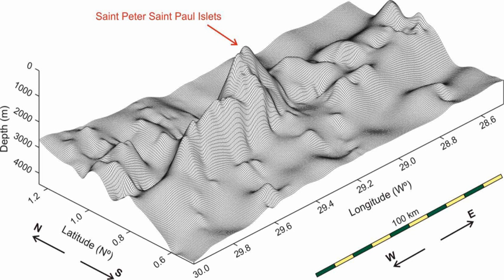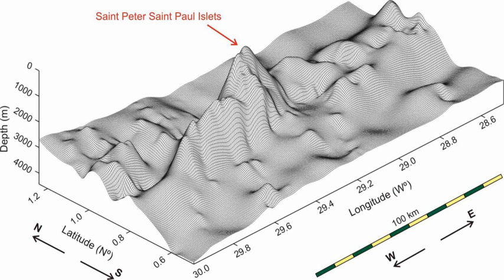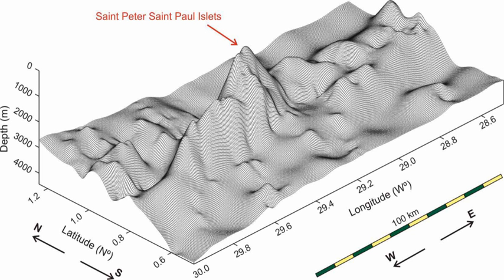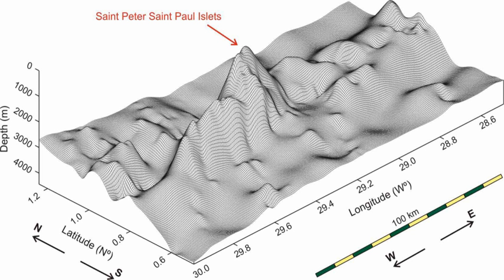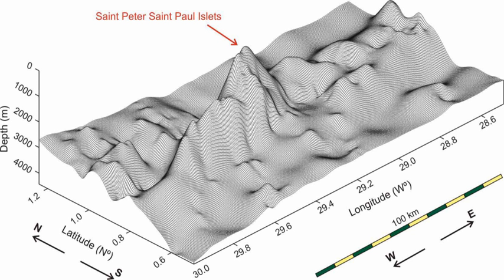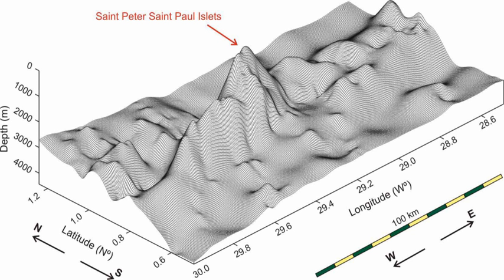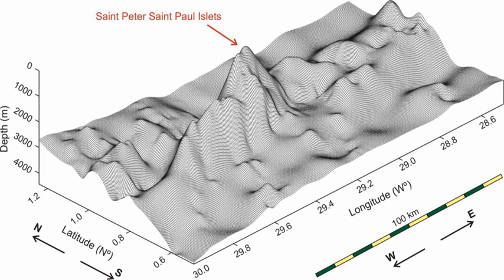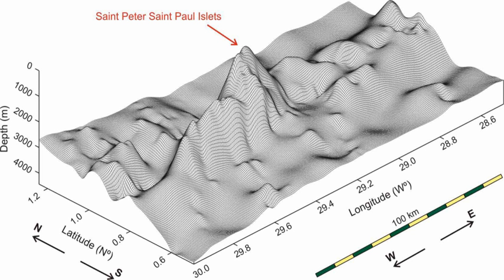Oceanic core complex | Wikipedia audio article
00:00:27 1 History, distribution and exploration
00:01:30 2 Formation
00:04:09 3 Examples
00:05:02 4 Research
00:07:24 5 See also

- Socrates

SUMMARY
An oceanic core complex, or megamullion, is a seabed geologic feature that forms a long ridge perpendicular to a mid-ocean ridge. It contains smooth domes that are lined with transverse ridges like a corrugated roof.  They can vary in size from 10 to 150 km in length, 5 to 15 km in width, and 500 to 1500 m in height.